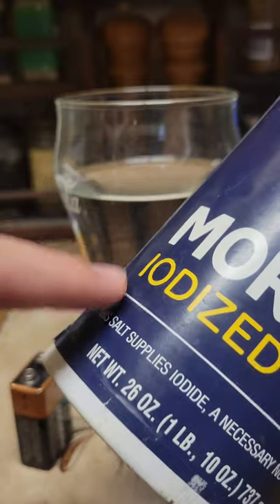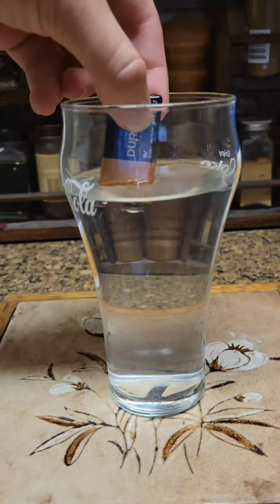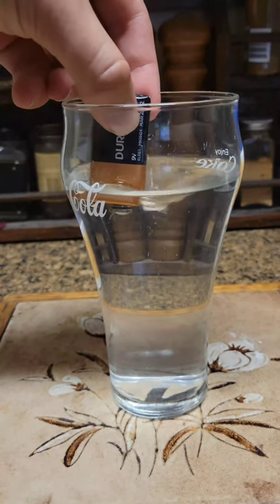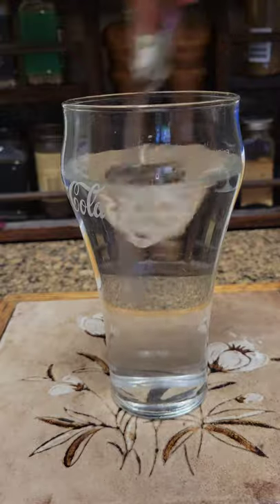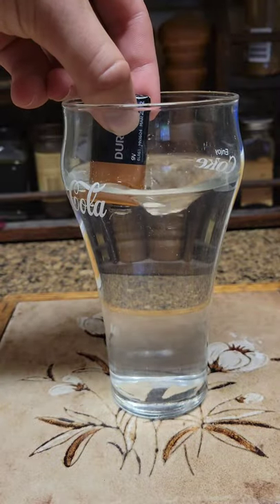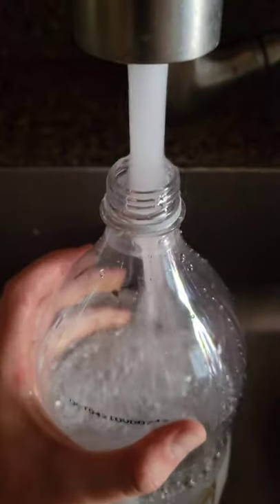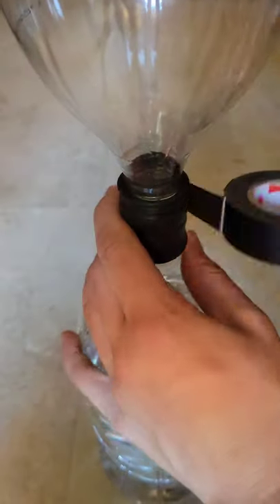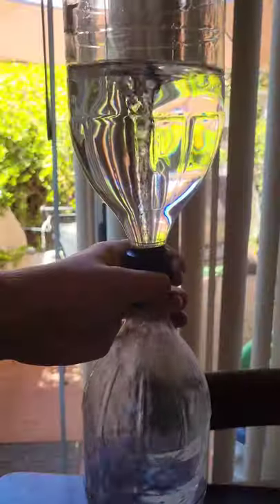9V + Iodized Salt = Vortex???? Subscribe for more!